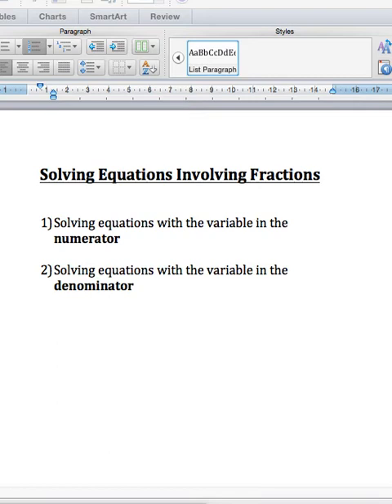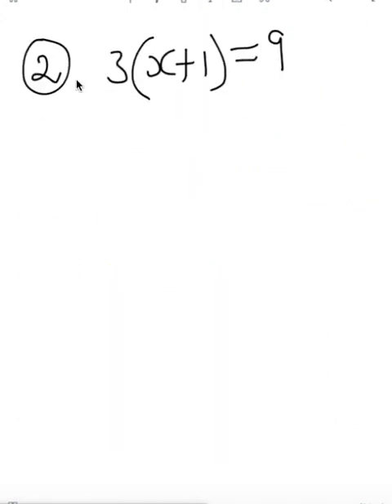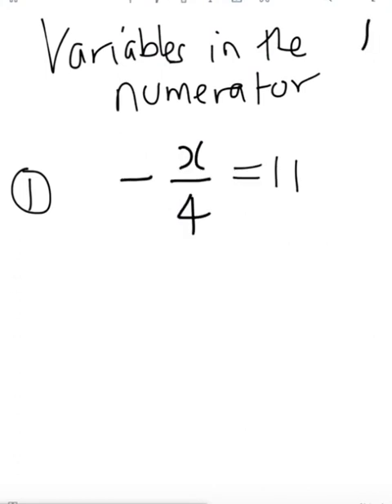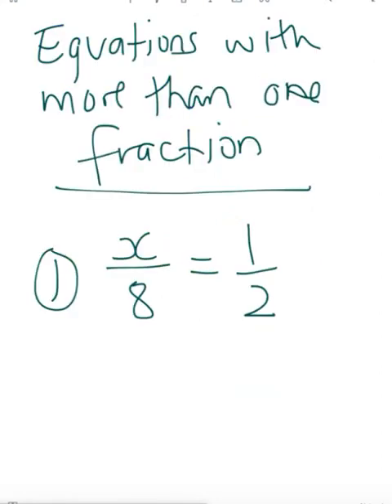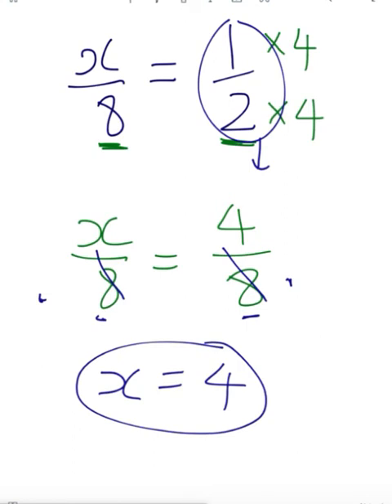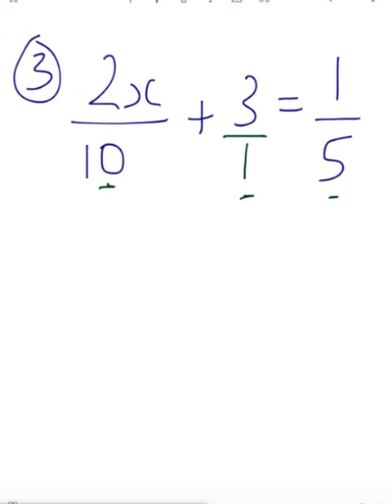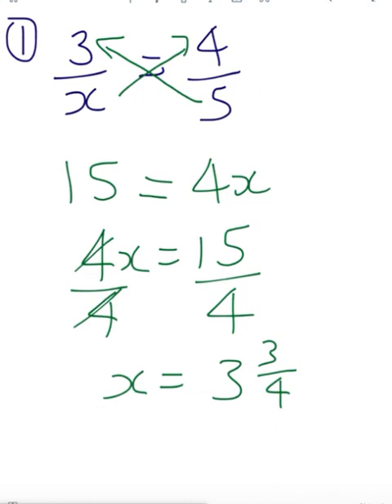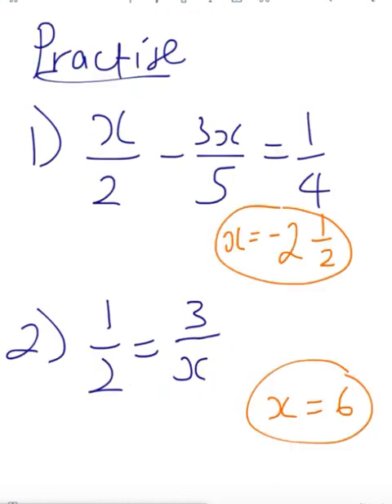Solving Equations Involving Fractions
1) Solving equations with the variable in the numerator
      Method 1:  Solving for x
      Method 2:  Making the denominators equal

2) Solving equations with the variable in the denominator
     Method 1: Cross-multiplication
     Method 2: Inverting